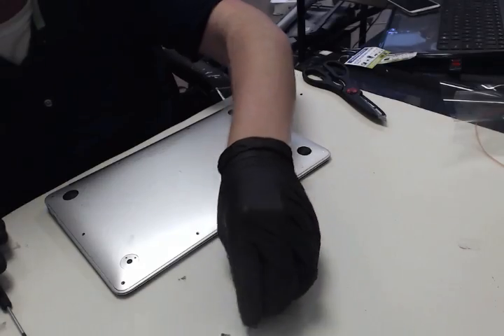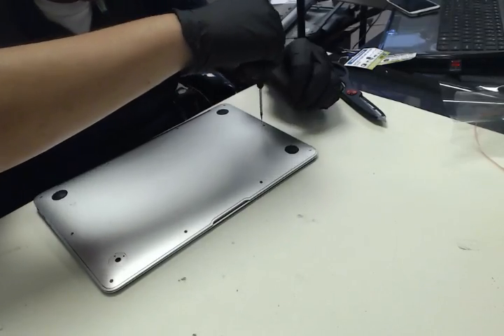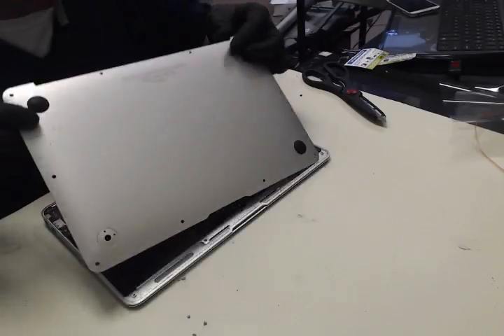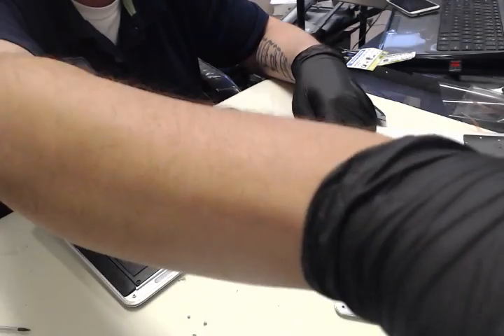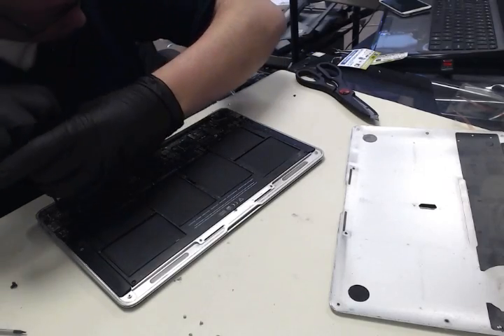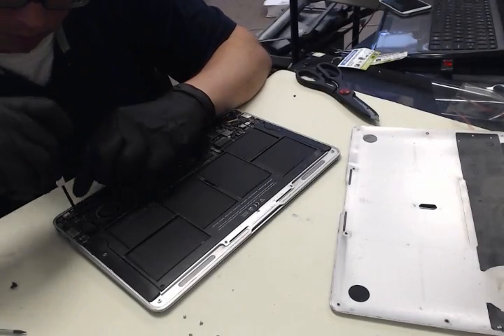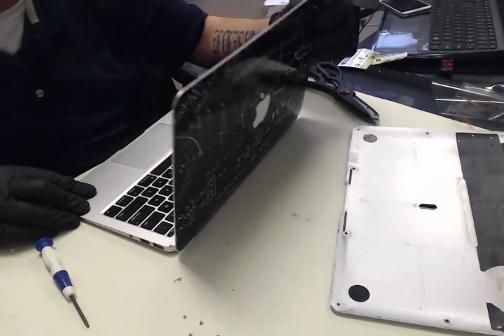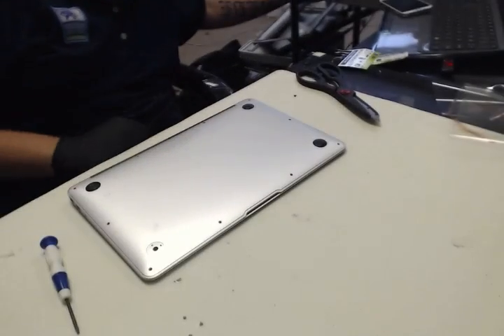Repair Loose Hinge On Macbook Air A1369 A1370 A1465 A1466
Learn how to fix and tighten the loose hinge on a macbook air models A1369 A1370 A1465 A1466. This macbook hinge issue is a common problem in this model of macbook air. If you have any questions on how to complete the loose hinge repair please ask and we will respond asap.
Thanks,
RockIT Repairs